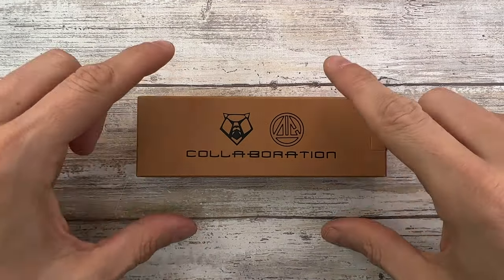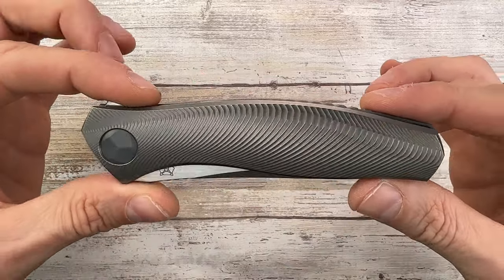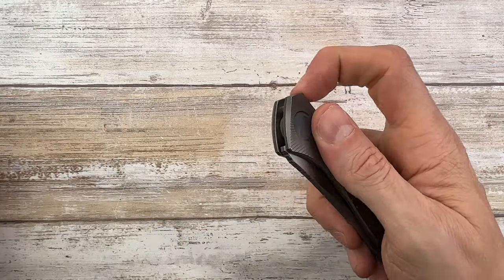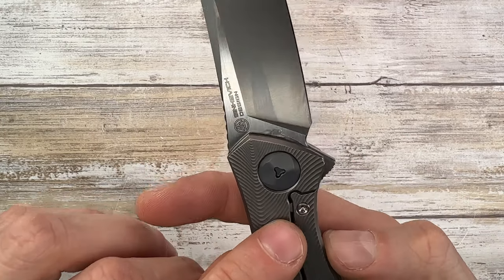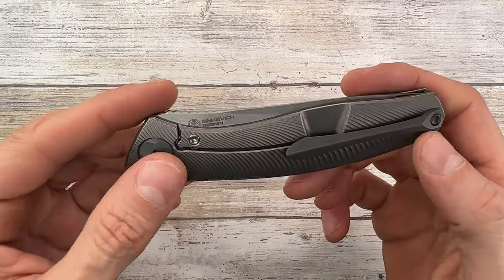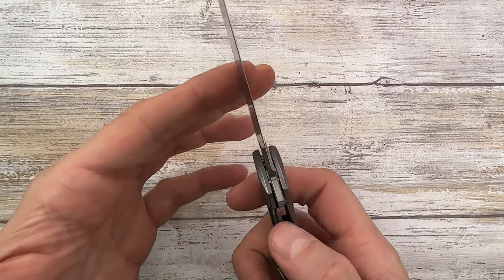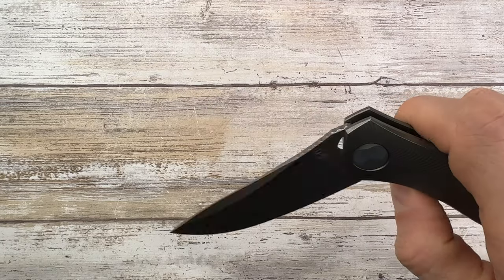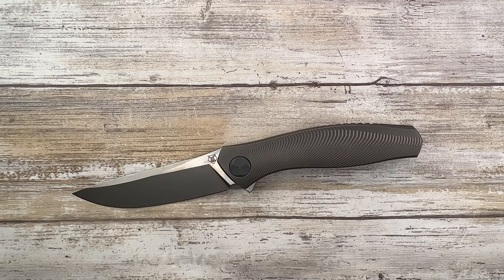Shirogorov Sinkevich Design Bio Light Pocketknife. Fablades Full Review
This is a full review of the Shirogorov Sinkevich Design Bio Light Pocketknife. I like to review knives and fidget toys, analyzing the look, the sound and the feel. Enjoy it!